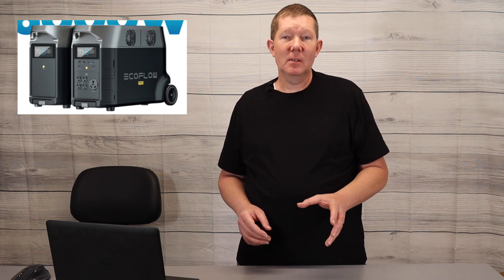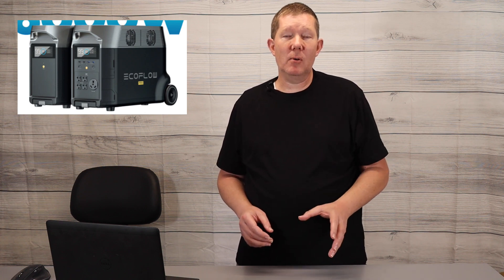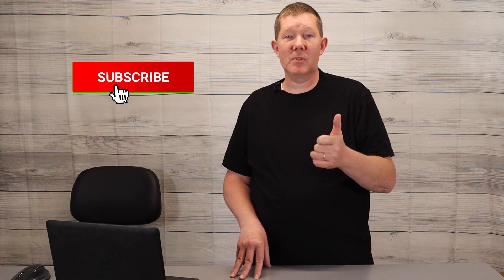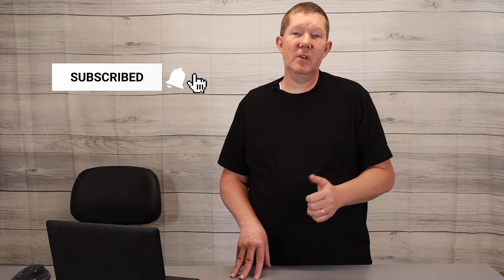Solar Battery (EcoFlow Delta Pro) Off Grid Prepping For SHTF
Solar Battery system, EcoFlow Delta Pro, Off Grid Prepping for SHTF.

If your looking for a portable solar system or solar generator, home solar system to use to offset high energy costs, or to be ready when the electrical grid fails, this system will provide you with days of power.

These are my top recommended products based on quality and price.

Recommended Products By Category

Water Prep

*5 Gallon Containers
55 Gallon Barrels
160-Gallon Tanks
*320 – Gallon (Two Tank)
*5 Year Water Treatment
Water Purification Tablets
*Sawyer Mini Water Purification

Food Prep
*Best Single Ingredient Kit

Food Storage Supplies

Mylar Bags
PackFresh 7 Mil (NO Oxygen Absorbers) – Pint
100cc Oxygen Absorbers for Pint Bags
PackFresh 7 Mil W/Oxygen Absorbers – Quart
PackFresh 7 Mil W/Oxygen Absorbers – 2 Quart
PackFresh 7 Mil W/Oxygen Absorbers – Gallon

Harvest Right Freeze Dryer Accessories

Blueberry Poker (Pet Brush)
Vegetable Chopper, Peeler, Slicer, Juicer

Medical Prep
Budget Friendly Family Kit

Emergency Rechargeable Light Bulbs

DISCOUNT ??
*MIRA CBRN Mask
*Mira CMRN Filters
*3M Half face respirator
3M Filters

Prep Gear
Water Bladder
Folding saw
S&W Fixed Blade Knife
17oz Stainless steel water bottle (2 Pack)